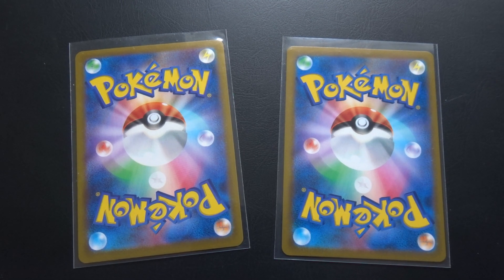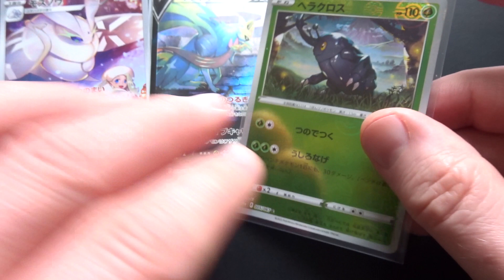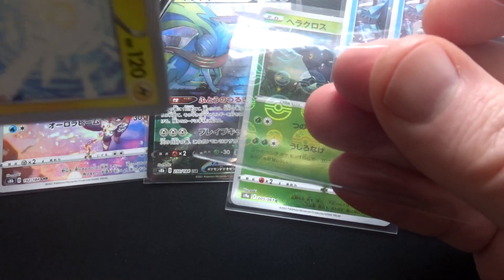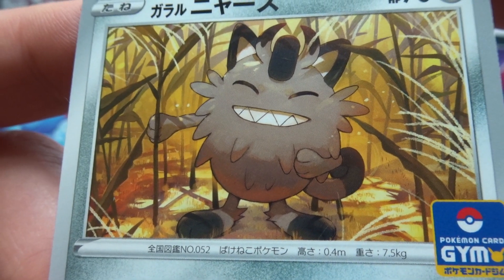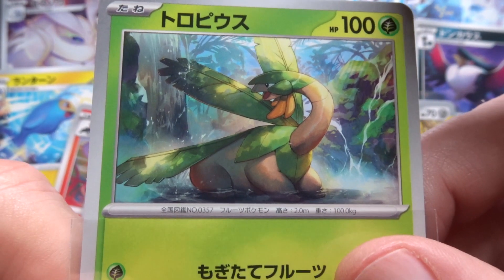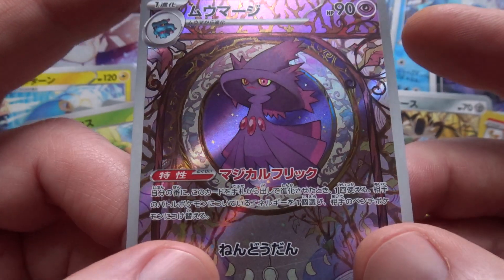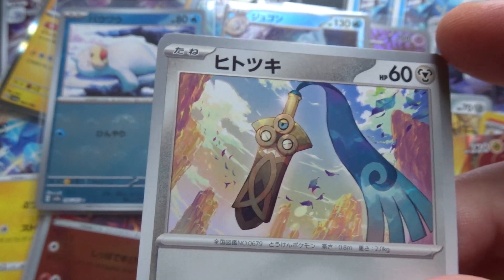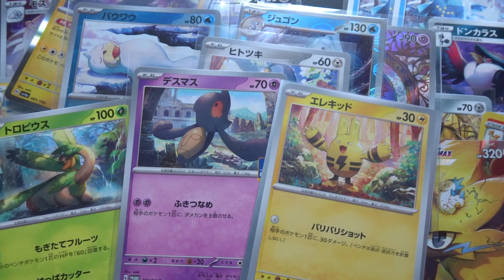Pokémon TCG Artist Spotlight : AOKI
A look at the work of Aoki for the Pokémon TCG, with 20 cards, all since 2021.